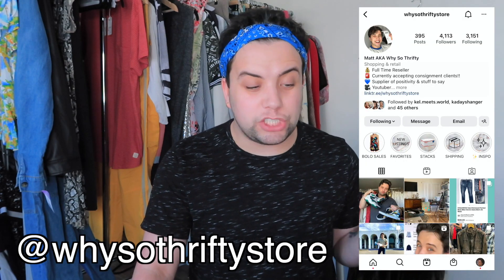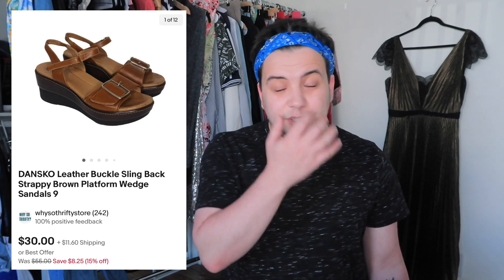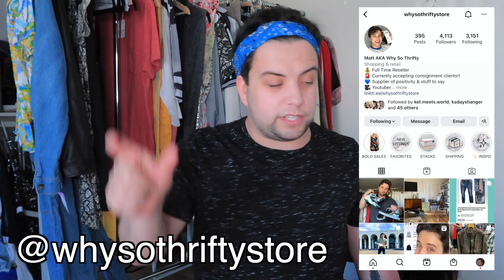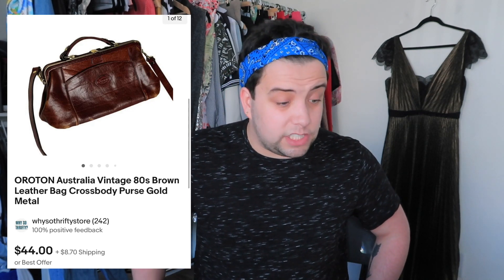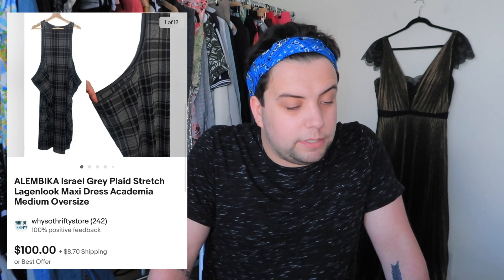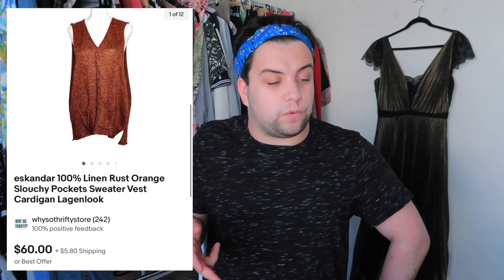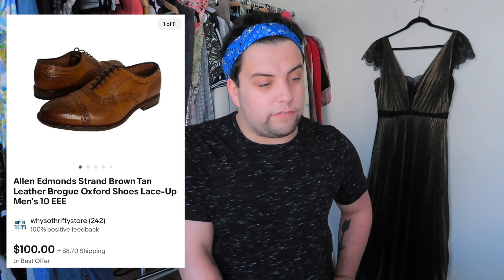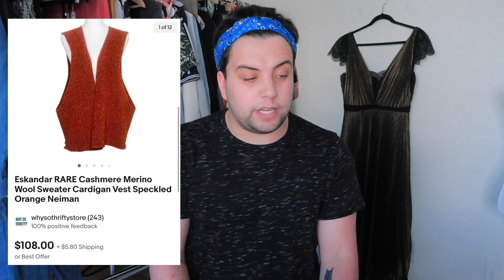I Sold 165 Items on eBay in August 2022!!! - WHAT SOLD ON EBAY!!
Be there for my next live WHATNOT show/sale to buy things, some from this video, at insane low prices it's auction style live bidding so it is soooo fun. Link to my WHATNOT profile is below where you can see upcoming shows make sure to click the BOOKMARK button on each show you don't want to miss:

Amazon Reseller Favorite Supplies

"LIKE" this listing on Poshmark to be notified when I run sales and giveaways